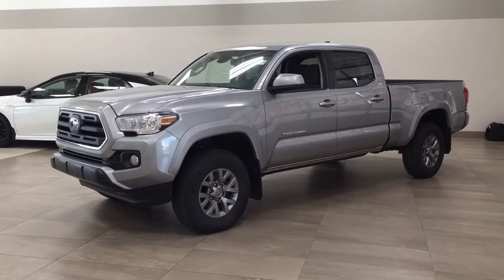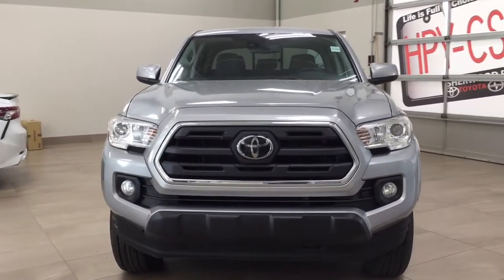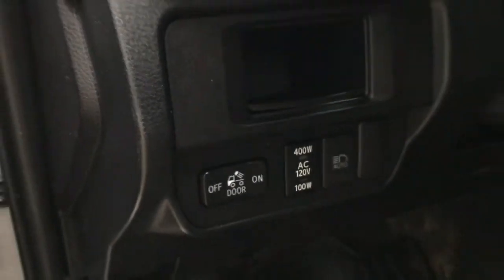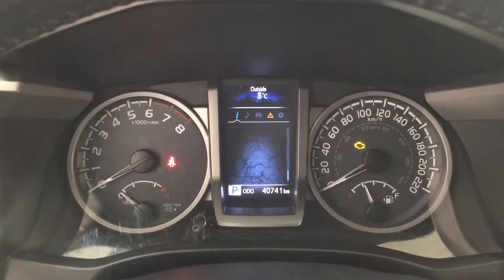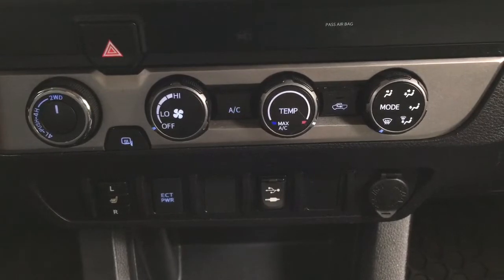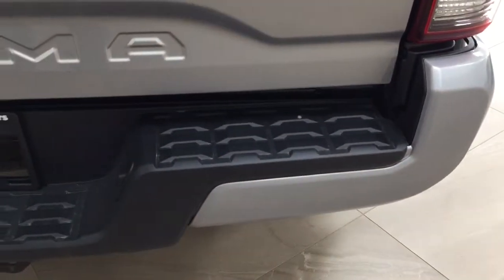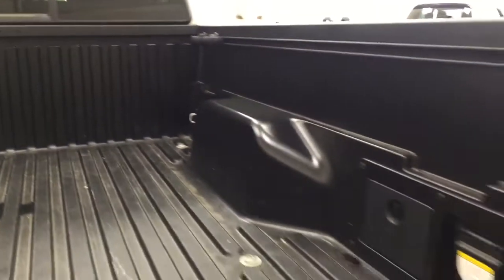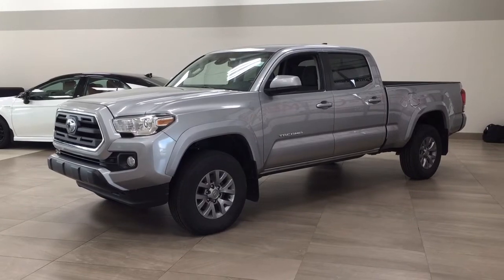2019 Toyota Tacoma SR5 Review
Park, AB.brbr

Life is full of choices. Let us be yours! (Uploaded by DataDriver).